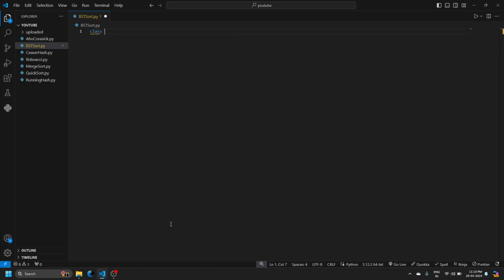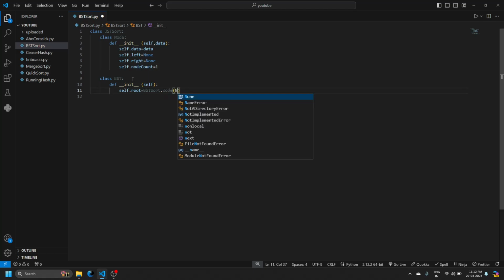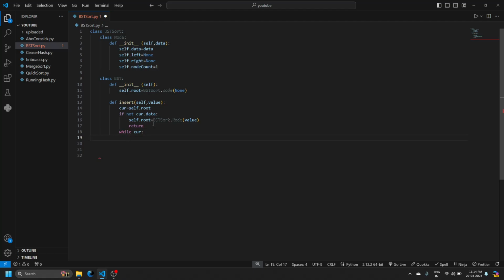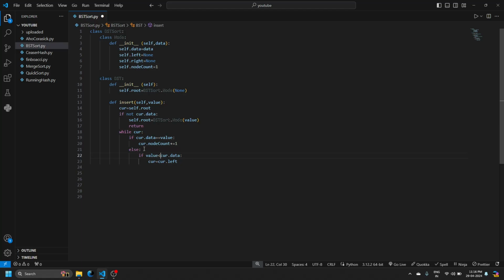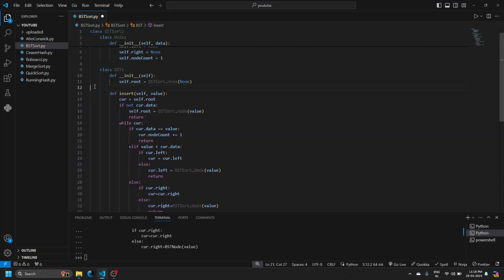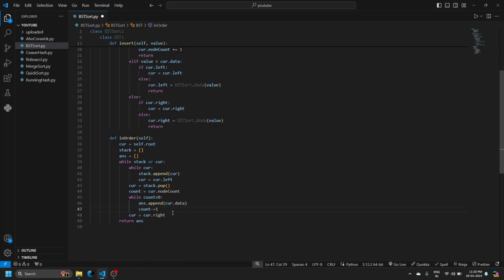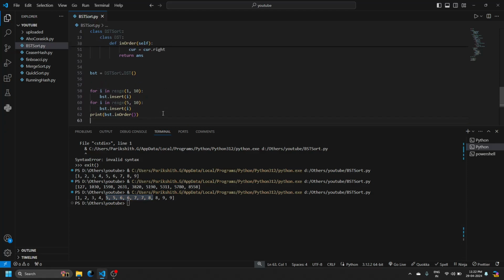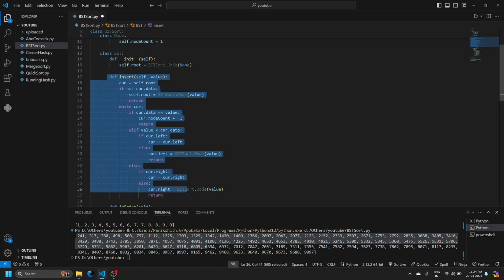Binary Search Tree Sort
Sorting given array using BST